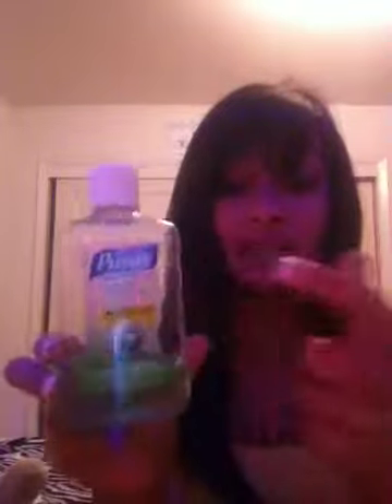Favorite brand of the week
Hope u guys liked it:)!